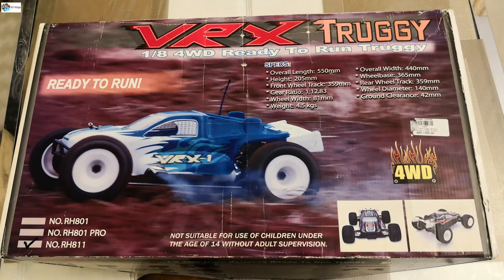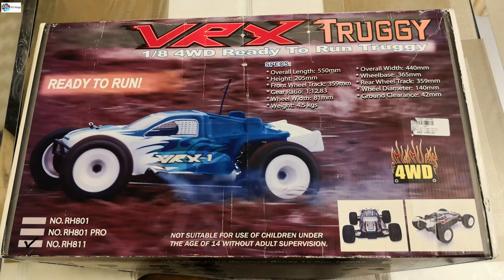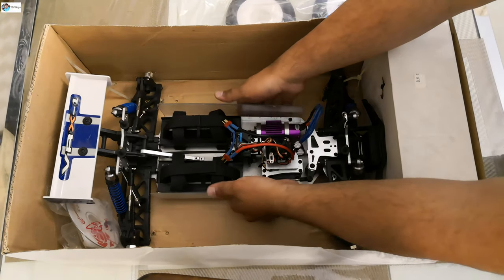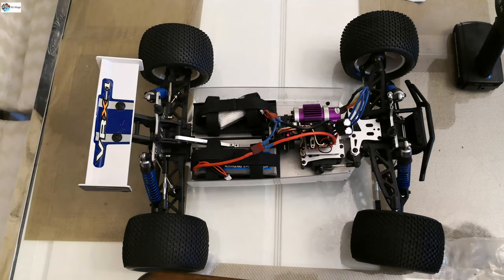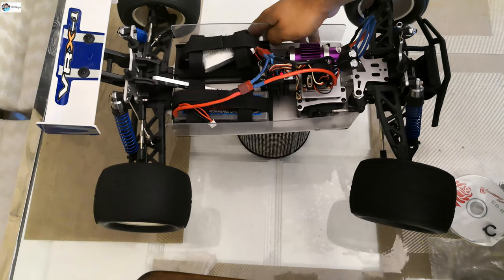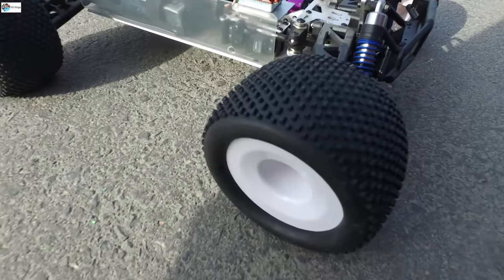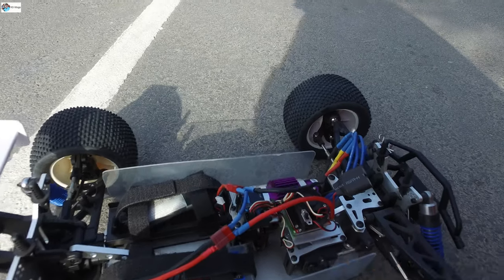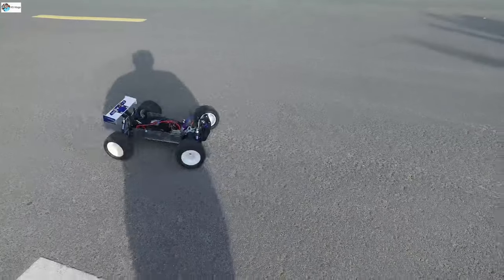VRX 1 Truggy 1/8th scale Electric Brushless 120 amp ESC unboxing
You can buy this Rc Buggy from this

VRX 1 Truggy 1/8th scale Electric Brushless 120 amp ESC
Vrx Truggy 1/8 scale four-wheel drive ready to run RH 811

vrx 1/8 buggy
vrx truggy 1/8